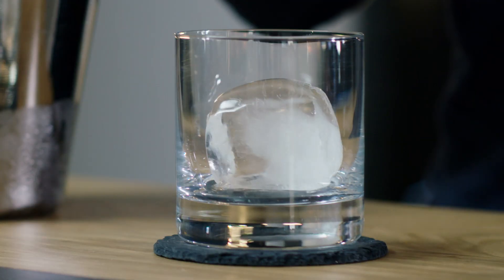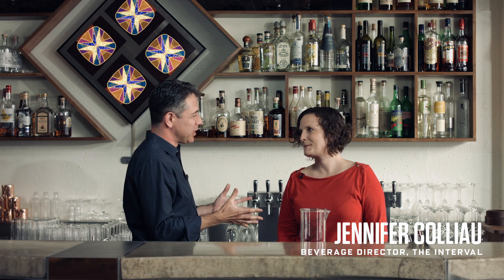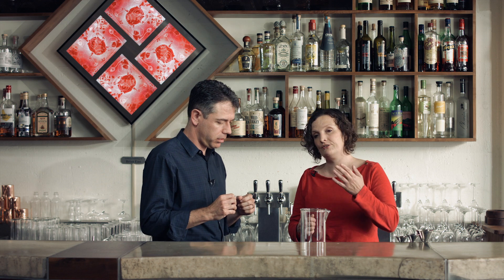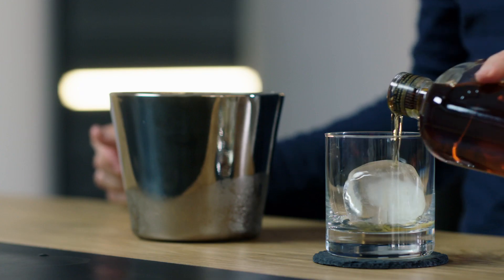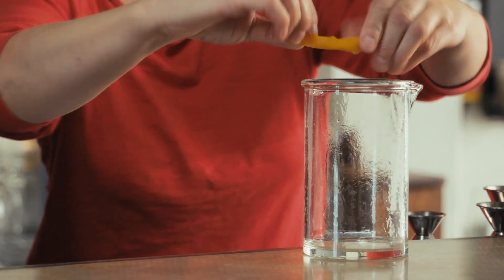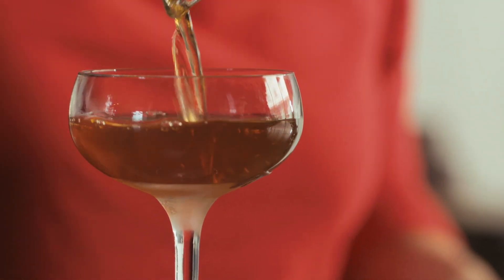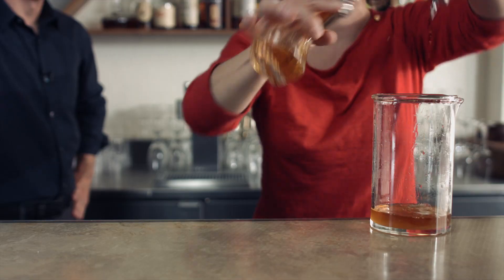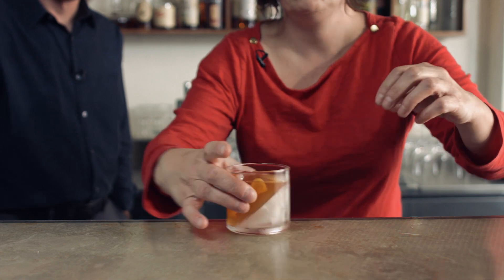How to Make the Perfect Cocktail Using Science | WIRED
Booze Science is better drinking through chemistry. WIRED articles editor Adam Rogers explores the scientific ways ice can influence a cocktail with Jennifer Colliau, beverage director at San Francisco's innovative bar The Interval at The Long Now.